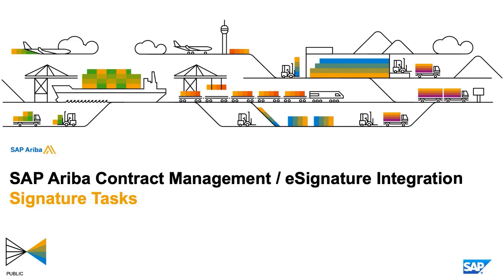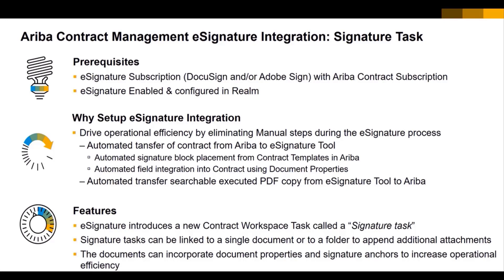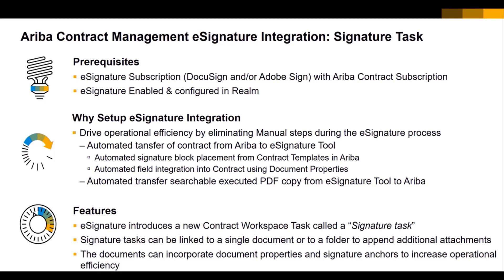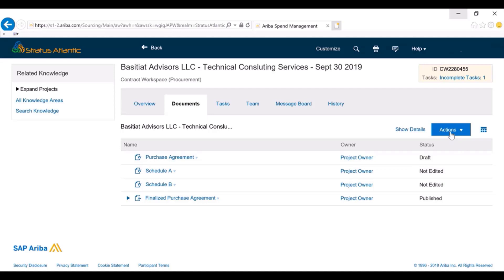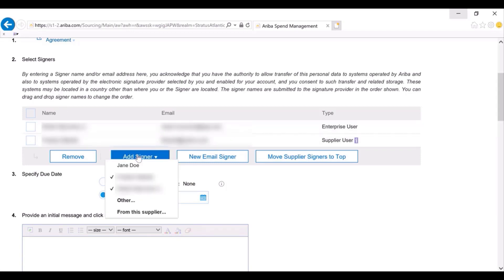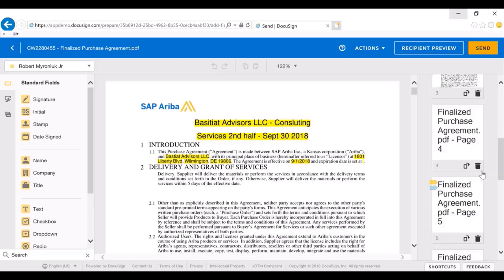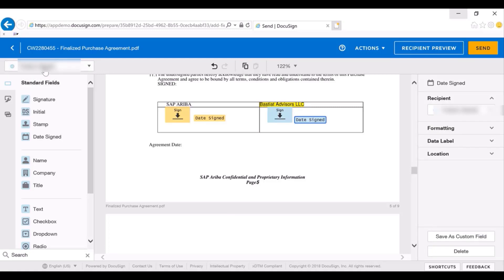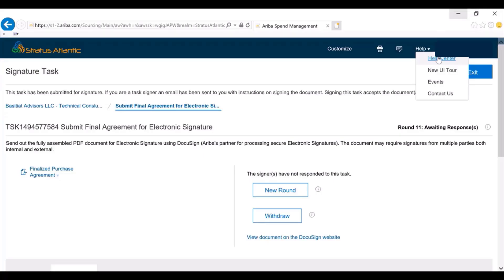Ariba Contract Management eSignature Integration Signature Tasks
Ever wonder how eSignature works in SAP Ariba Contracts? This video provides a primer on how Ariba Contracts interfaces with our eSignature providers (DocuSign and/or EchoSign) to provide easy use.